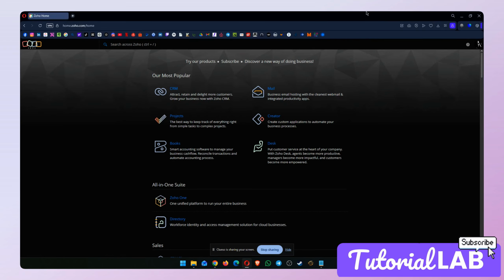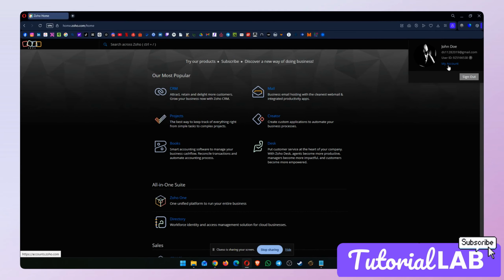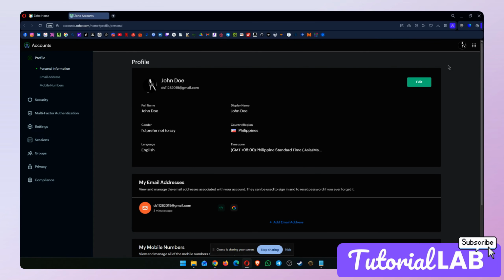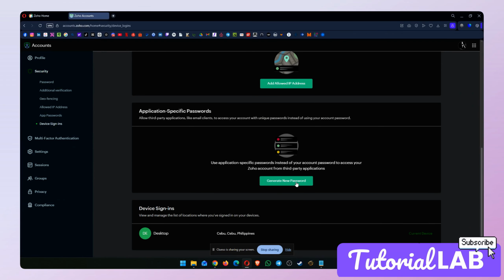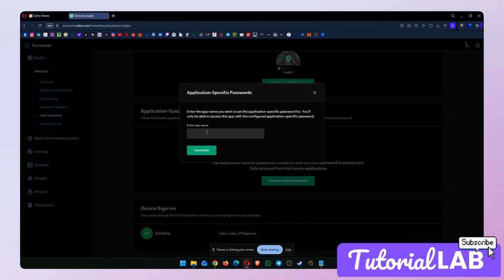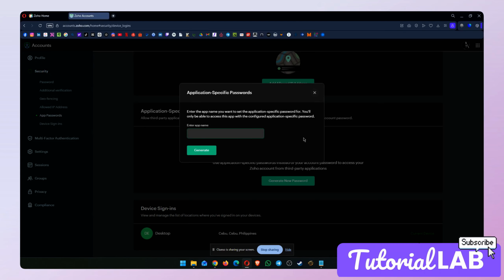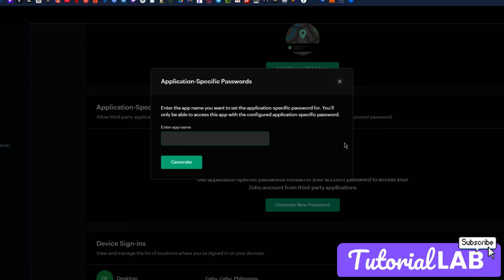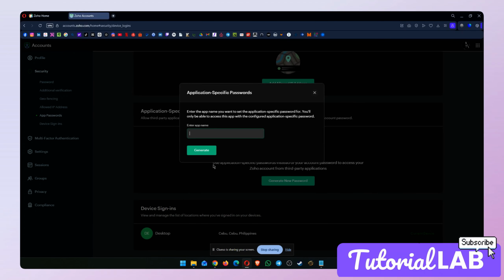How To Generate App Password For Zoho Mail (Step By Step)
How To Generate App Password For Zoho Mail

Hello everyone! In this video, I’ll show you exactly "How To Generate App Password For Zoho Mail" so you can securely connect your Zoho account to third-party apps like Outlook, mobile email clients, or IMAP/POP services without using your main password.

We’ll go step by step through how to "generate app password for Zoho Mail" and explain why app-specific passwords are required for enhanced security. I’ll also show you how to "create application specific password Zoho," demonstrate where to find the security settings in your Zoho account, and cover how to set up a "Zoho Mail app password for IMAP POP" as well as how to properly "generate Zoho app password" for different devices and email clients.

By the end of this tutorial, you’ll confidently know how to create and use Zoho app passwords, connect your email securely to external applications, and manage access without compromising your main account security.